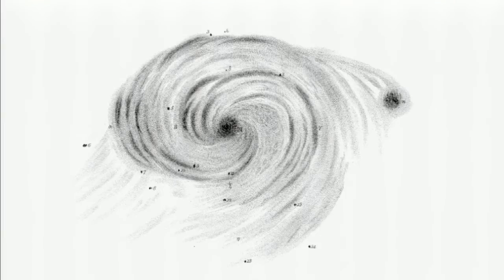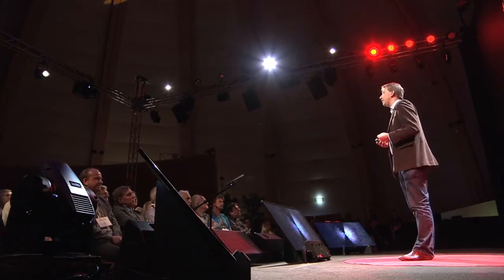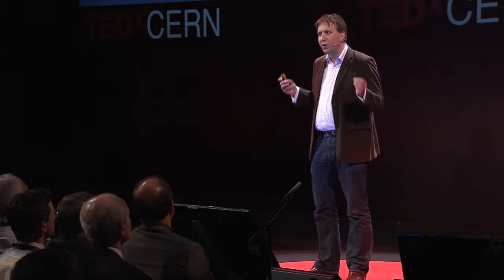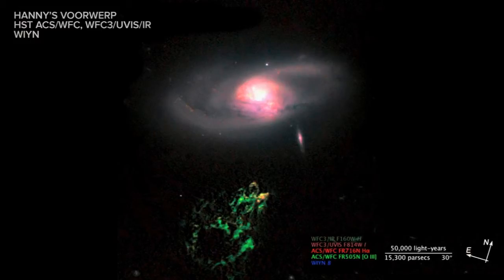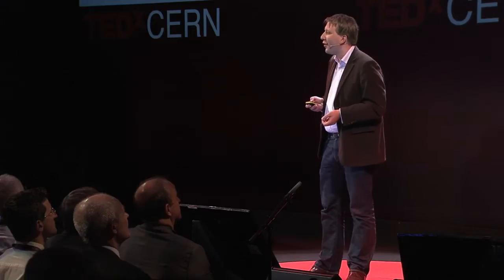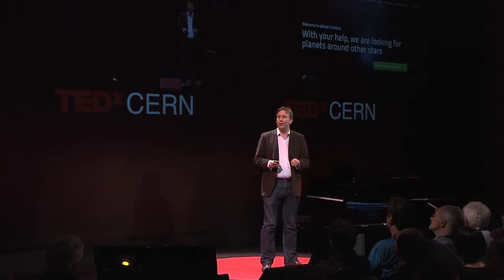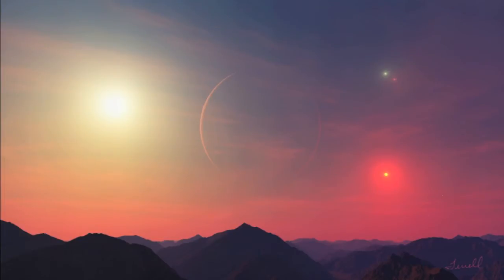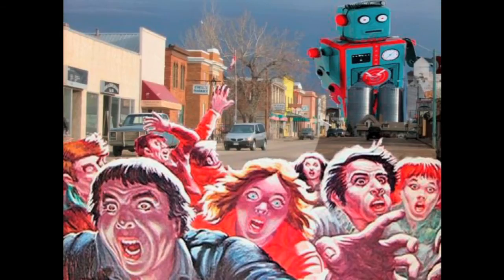How to discover a planet from your sofa | Chris Lintott | TEDxCERN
Chris Lintott runs the Zooniverse, the world's most successful collection of citizen science projects, and is co-presenter of the BBC's long-running 'Sky at Night'. He will let us know How to Find A Planet From Your Sofa, and about other successful Citizen Science Projects.